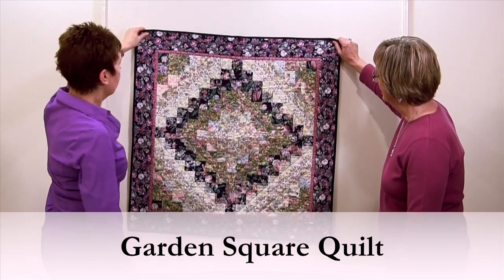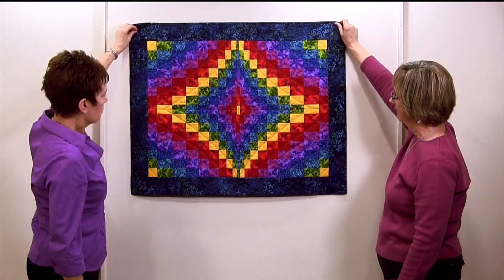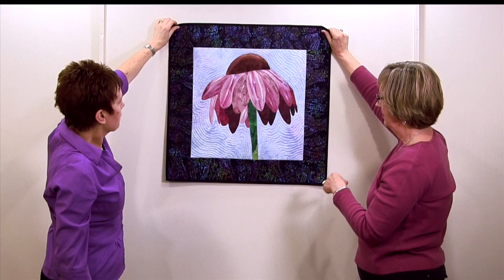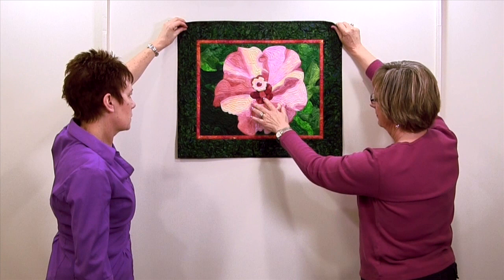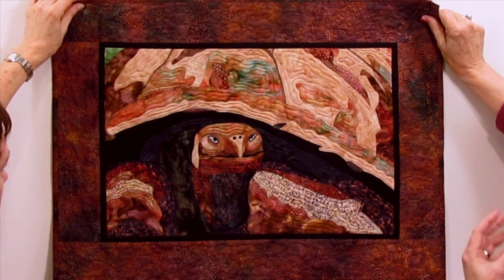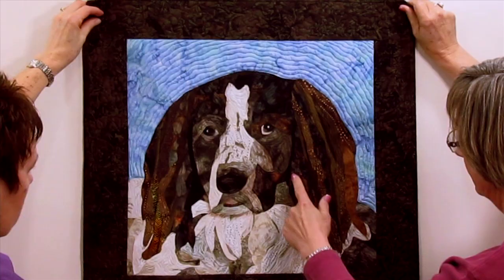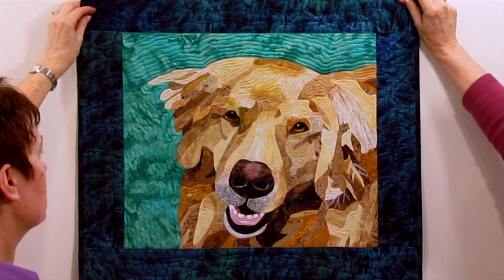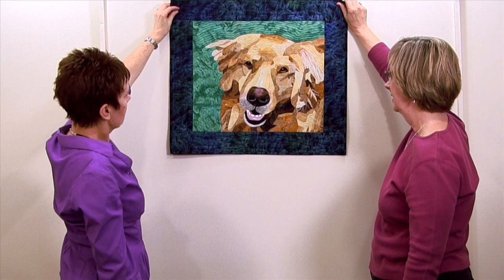Art Quilts and Quilt Patterns with Diane McGregor of Castilleja Cotton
Kim Jamieson-Hirst of Chatterbox Quilts chats with Diane McGregor of Castilleja Cotton about her quilting designs and passion for art quilts.